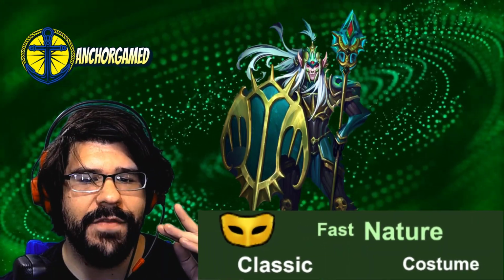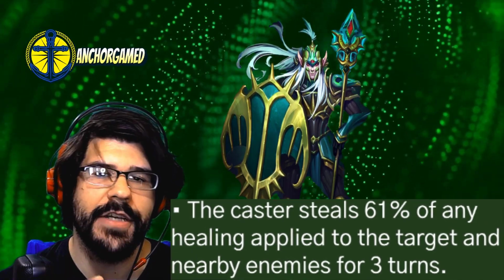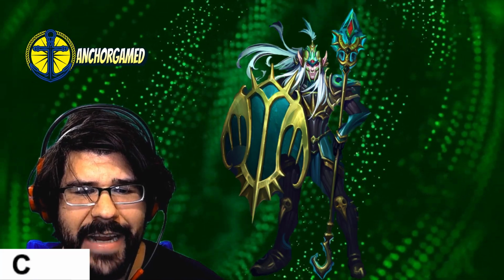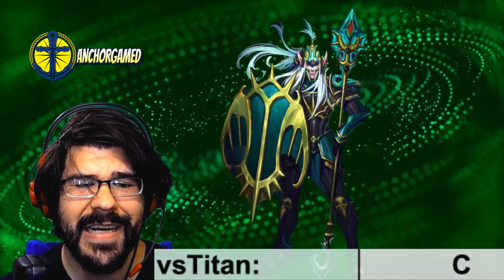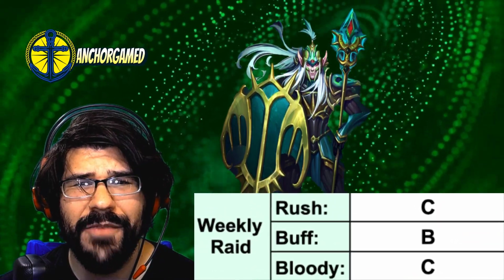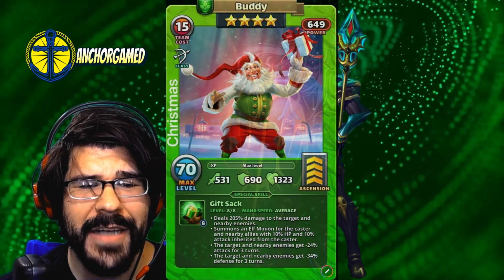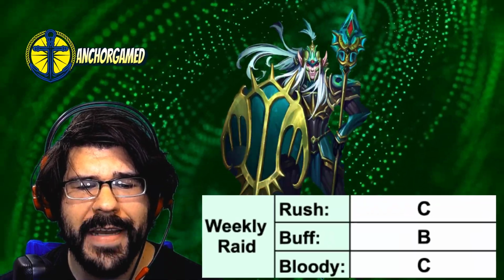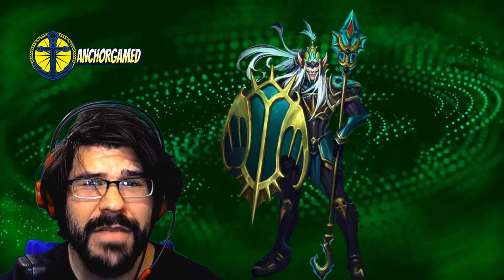Costume Elkanen Empires and Puzzles Hero Breakdown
Install Raid for Free ✅ IOS ✅ ANDROID ✅ PC and get a special starter pack 💥 Available only for the next 30 days

Breaking down the druid man of the forest, Costume Elkanen Empires and Puzzles. Talking about what Elkanen Costume empires and puzzles does on offense, defense, on titans & Raid Tournaments

TO BECOME A MEMBER OF ANCHOR COVE:
Search for:
Anchor Gamed